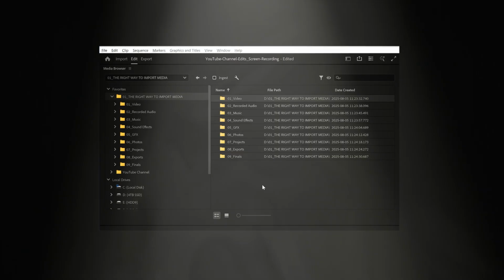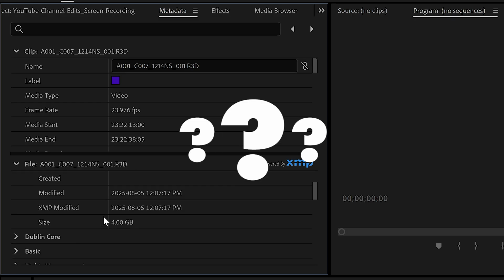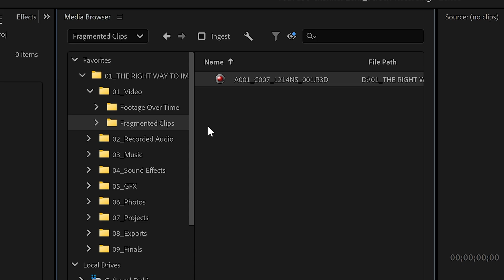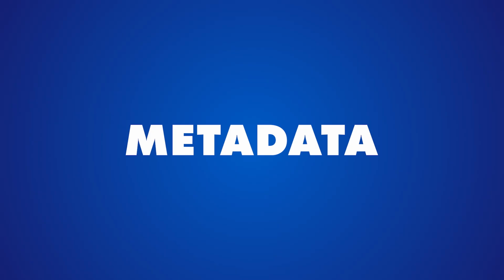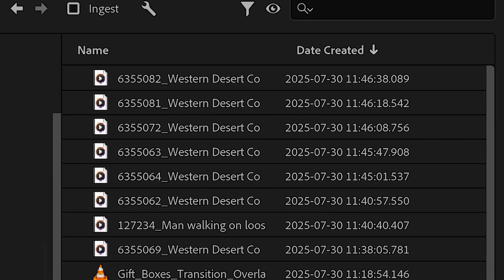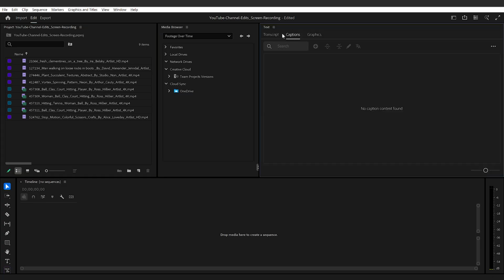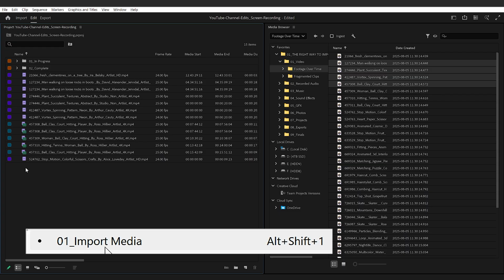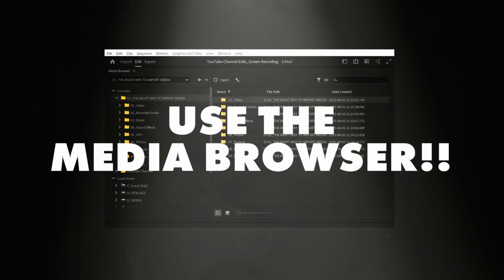How to Import Footage into Premiere Pro (The Right Way)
About video:
One of the biggest mistakes editors make in Premiere Pro is importing media the not so ideal way. It can cause massive issues down the line like missing files, and lost metadata, or simply make the process of importing media less efficient. In this video, I’ll show you the BEST method to import media using the Media Browser, and why it blows all the other methods out of the water.

Whether you’re a solo editor, working in a studio, or collaborating with a remote team, learning the proper import workflow can save you from a ton of headaches. Plus, I’ll share my pro tips for organizing your media, customizing the Media Browser with metadata, and creating a dedicated Import Workspace inside Premiere.

📸 If you learned something from this video, tag me on Instagram/seandykink

Thanks for being here, glad to have you in the community!

Chapters:
00:00 Introduction
00:36 The Best Way to Import Media in Premiere Pro
00:46 Avoiding Errors on Import
01:26 How to Properly Import Fragmented Clips
01:49 Pinning Your Project Folder for Faster Imports
02:16 Customizing Metadata
02:57 Creating a Custom Import Workspace
03:54 Avoiding Future Import Errors